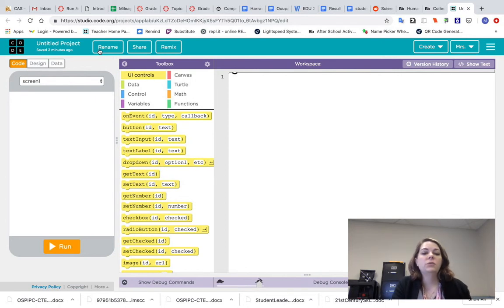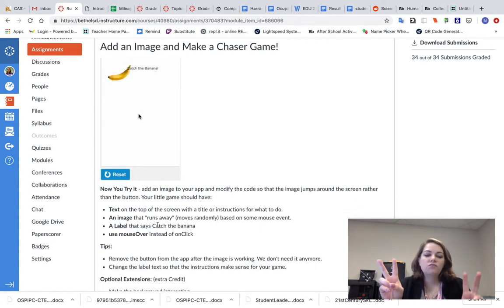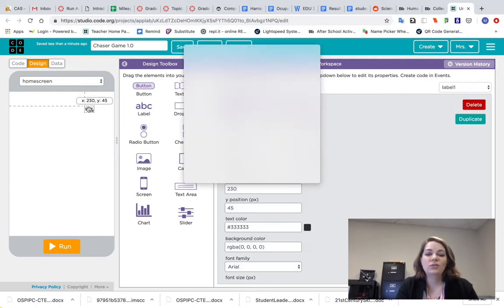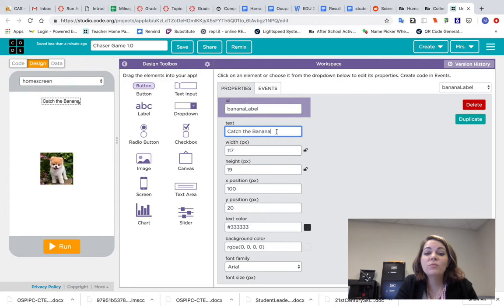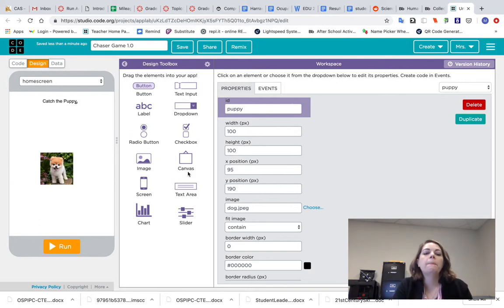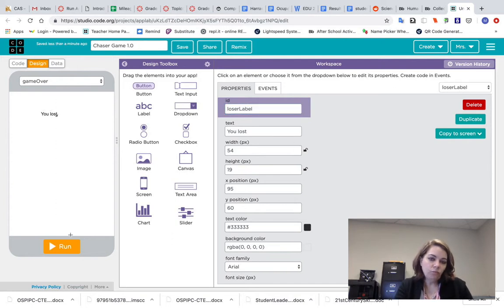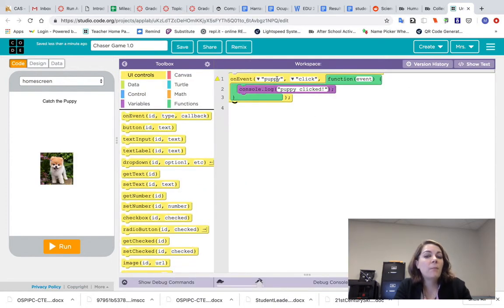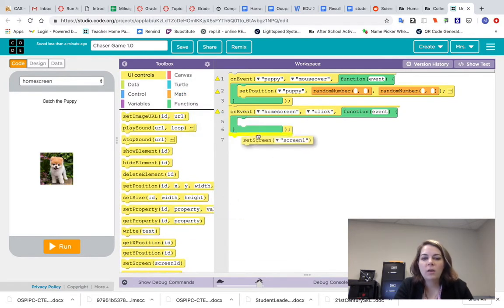Run Adda na Image and Make a Chaser Game